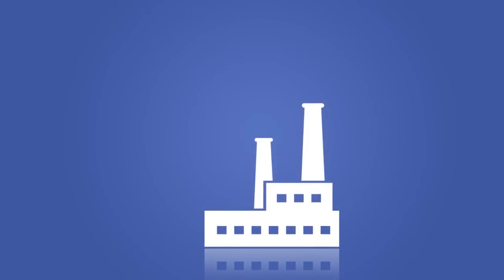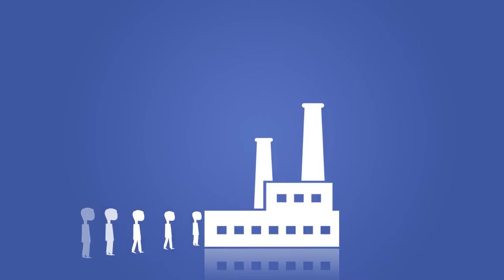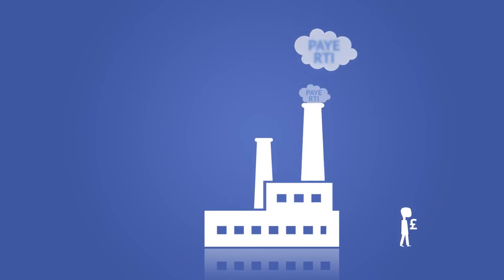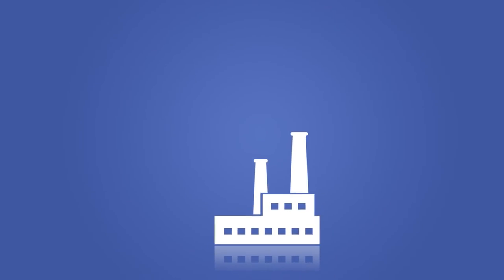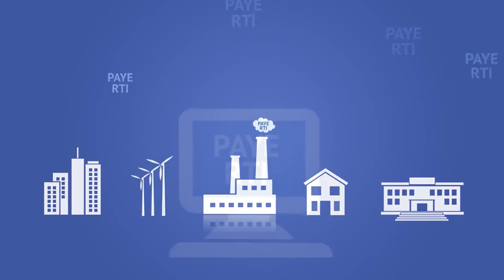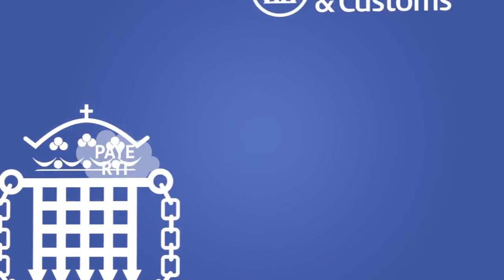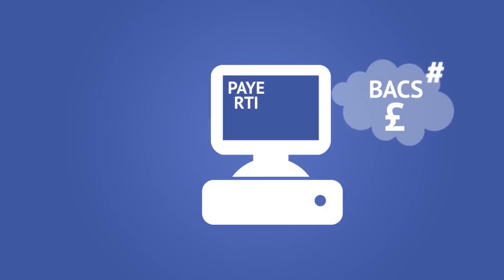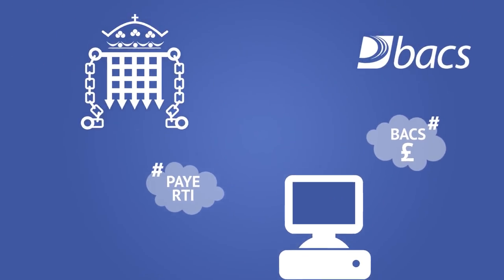HMRC PAYE RTI (Real Time Information)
HMRC PAYE RTI (Real Time Information) - Explained by PayeRti.org